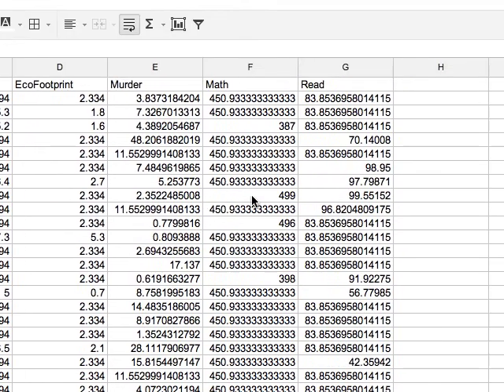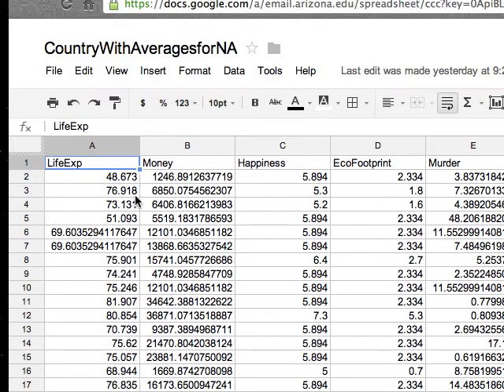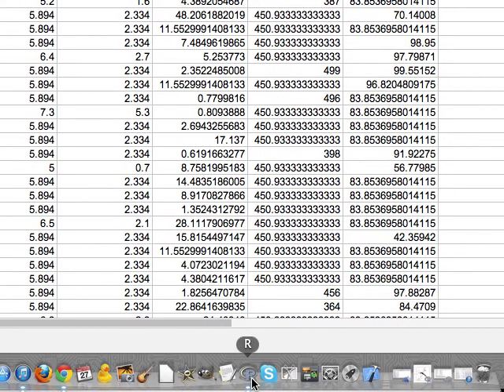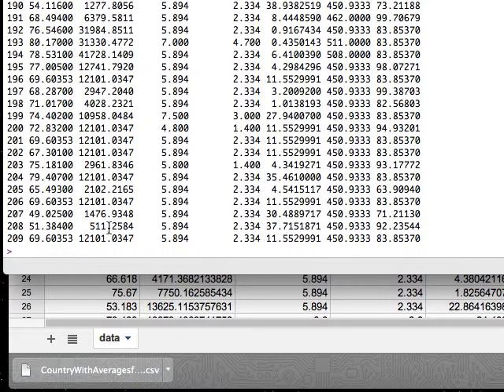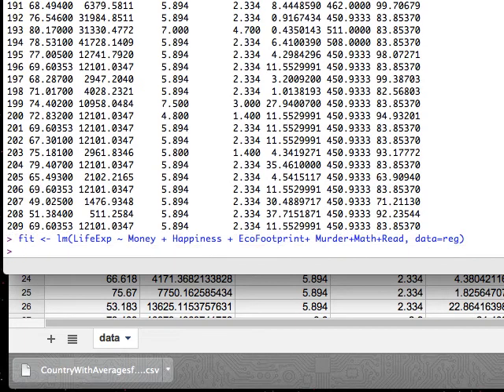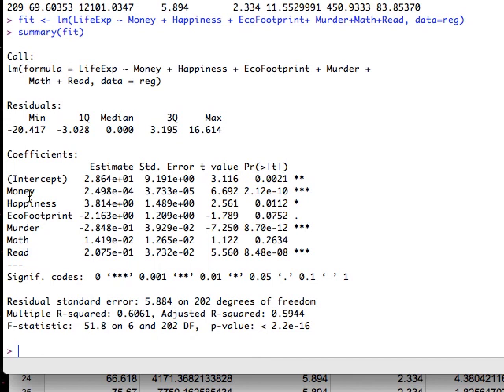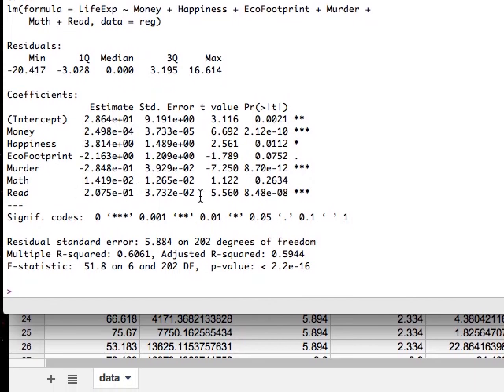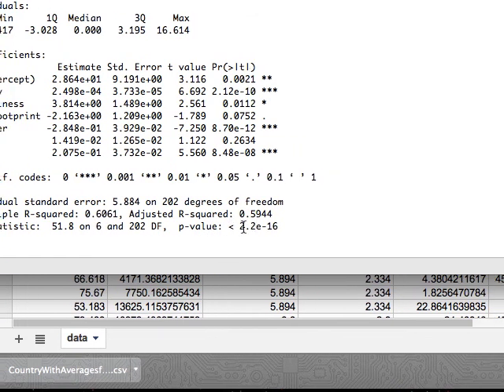Regression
This movie describes how to do a simple regression using modified country data.